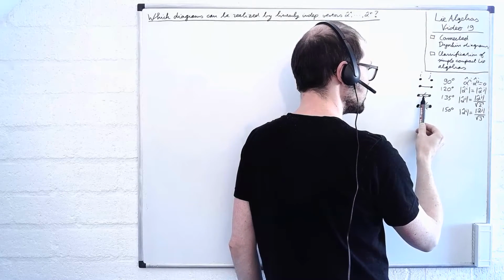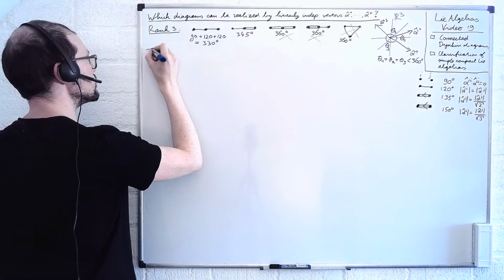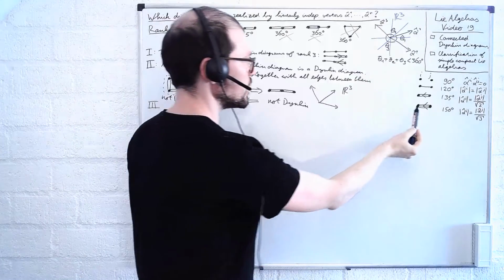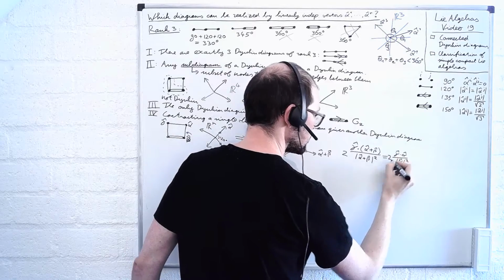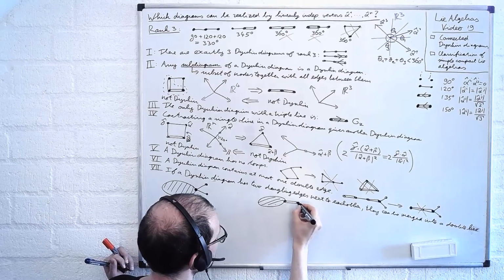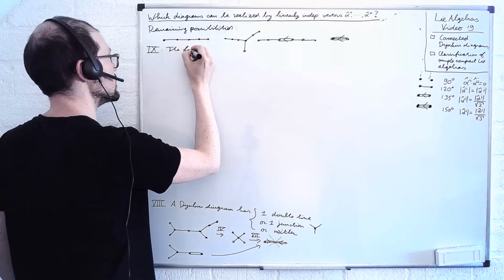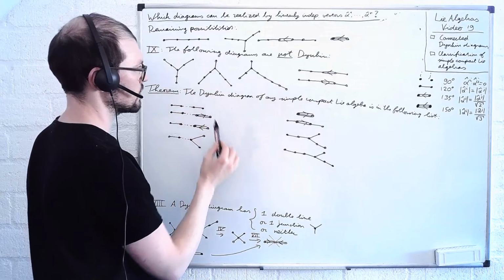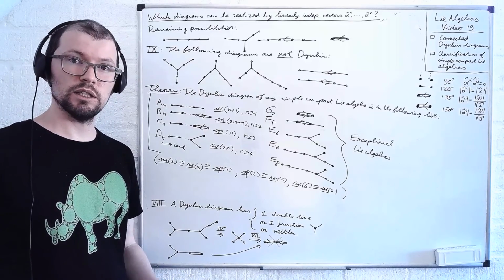Lie Algebras - Lecture 8: part 2/3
Topics covered in this video:
- Classification of simple compact Lie algebras